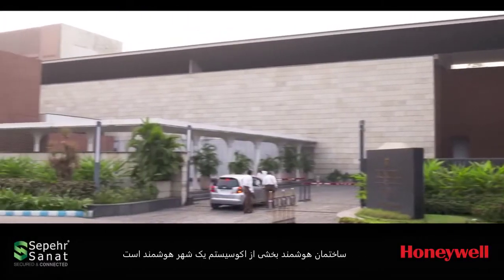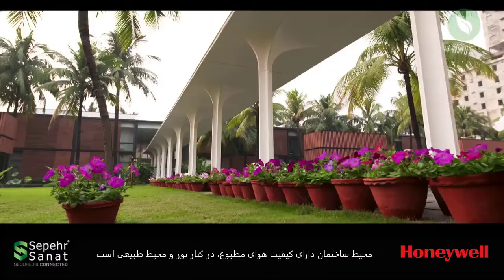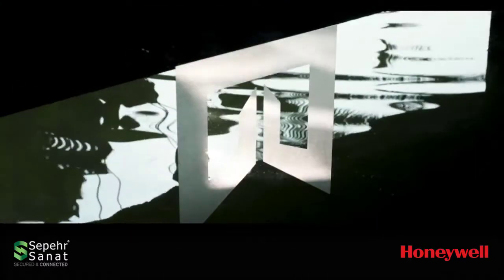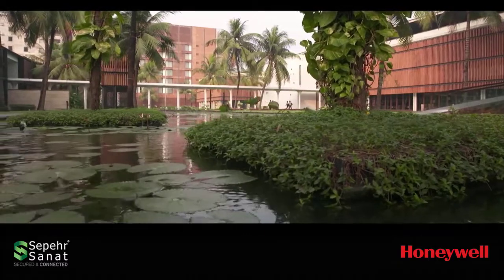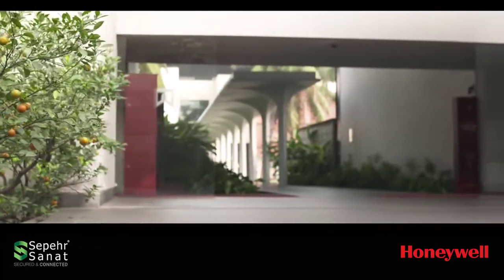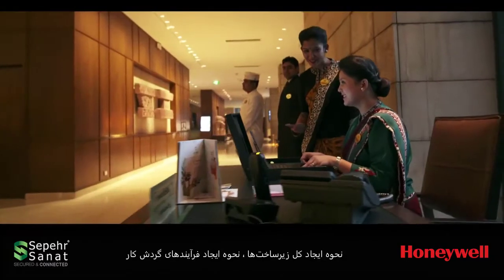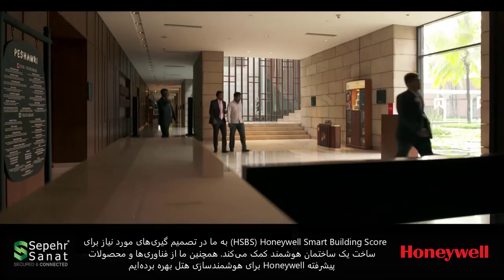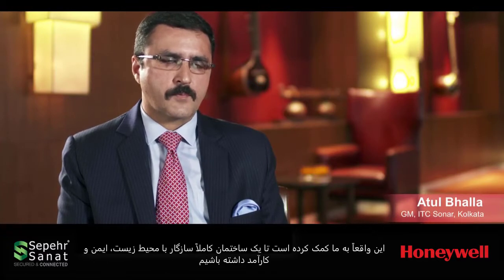هوشمندترین ساختمان هتل | ITC Sonar, Kolkata